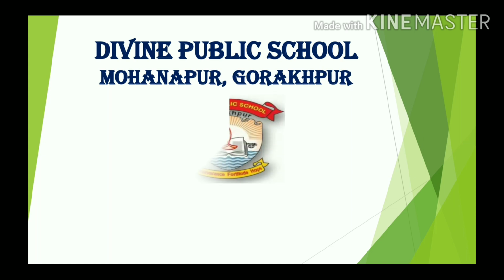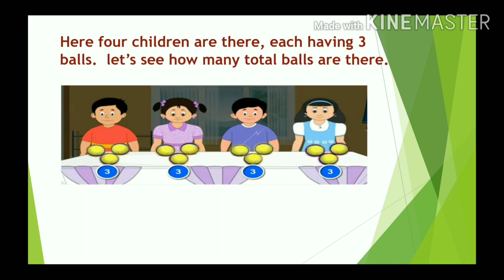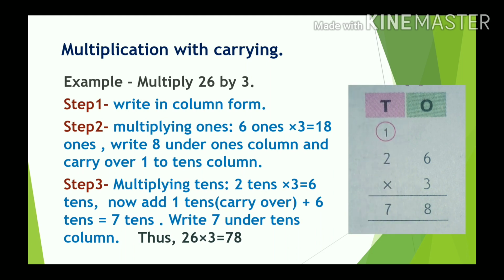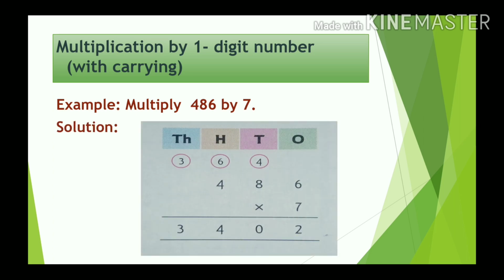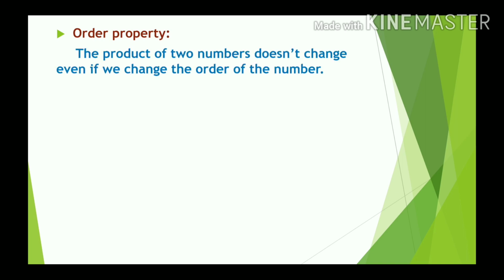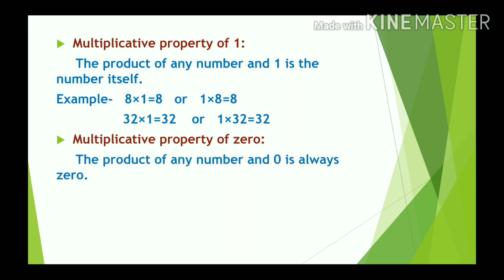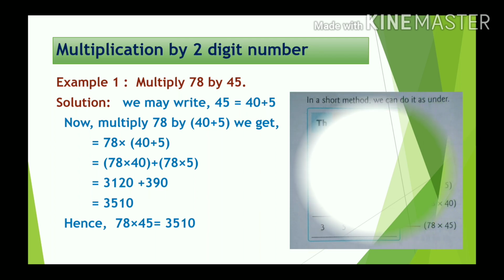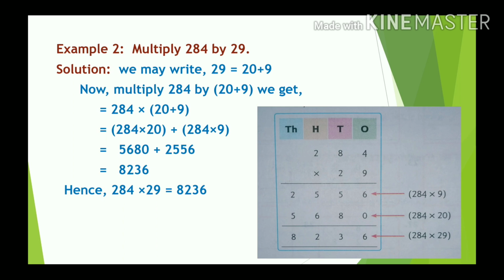Class-3 Maths ln-7 (Topic-Multiplication)